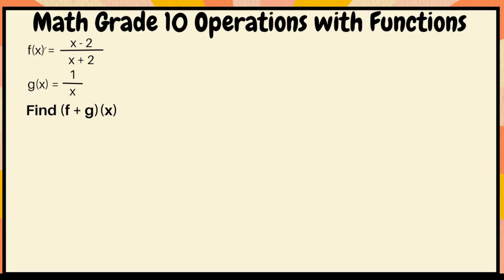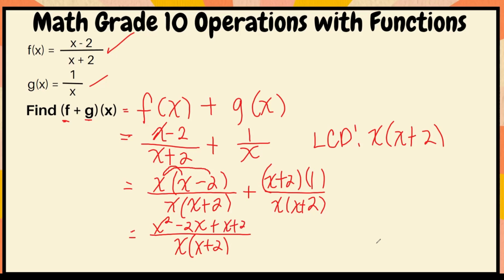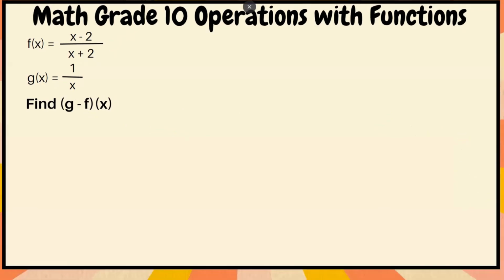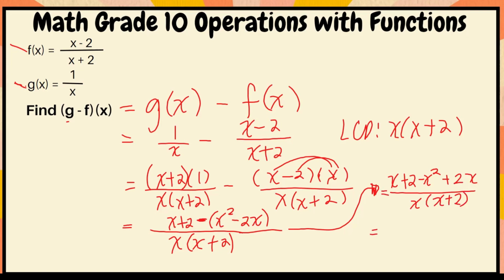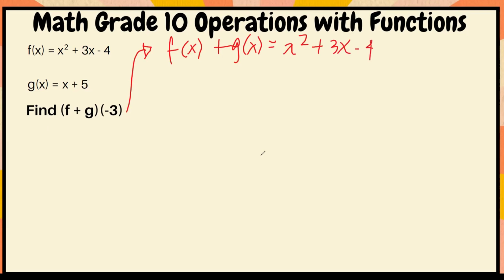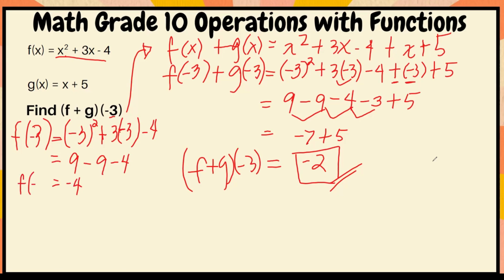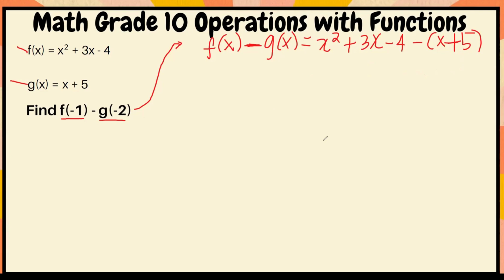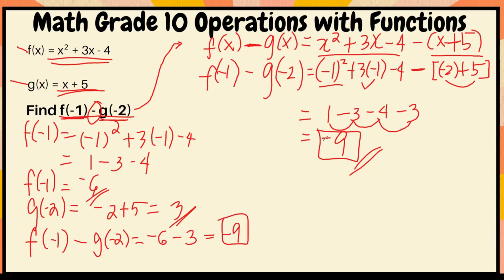Algebra/Operations with Functions Part 2//ByTeacherVirgiesOnlineTutorial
Hello Everyone!
This Channel can help you to understand Math Lessons. I am going to help those students to learn, and understand well all Math lessons.

Have fun and learn new things from me! :)